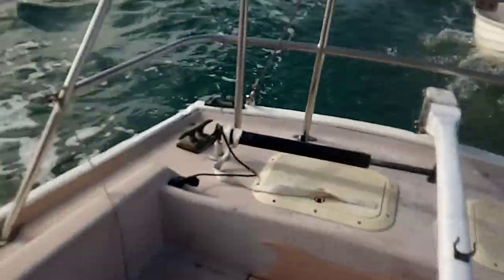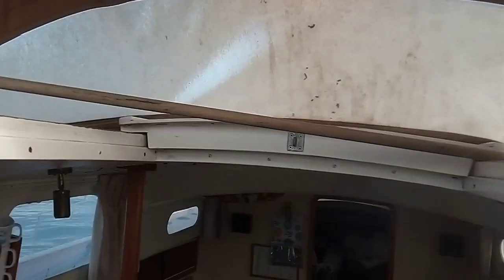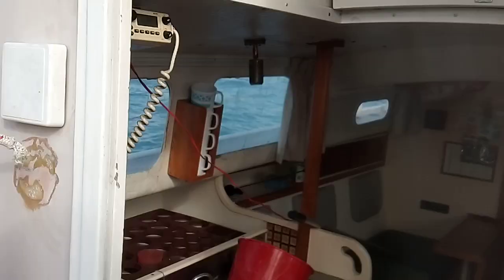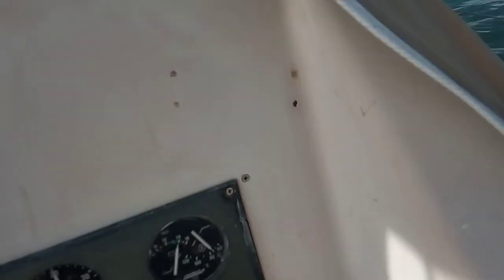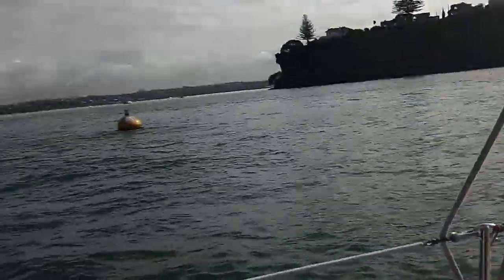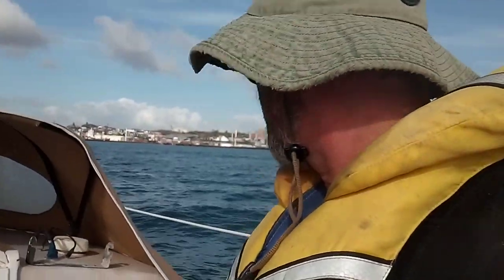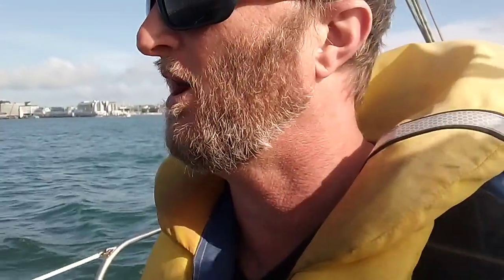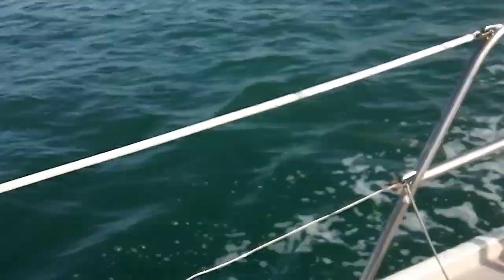Auto pilot trial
Testing my heat exchanger repair and the auto pilot on my H28